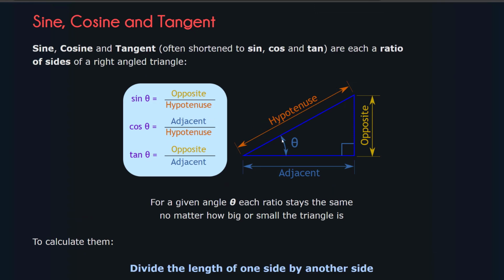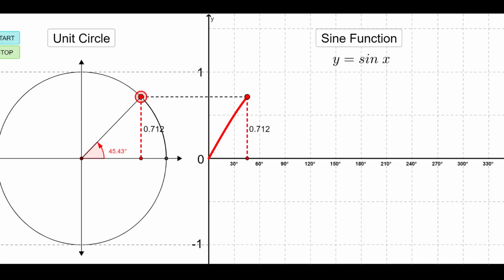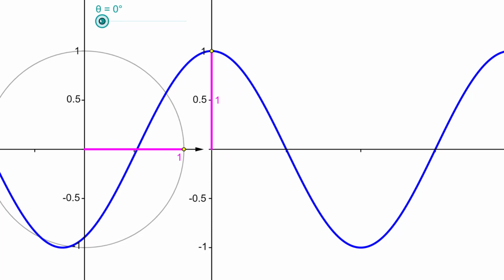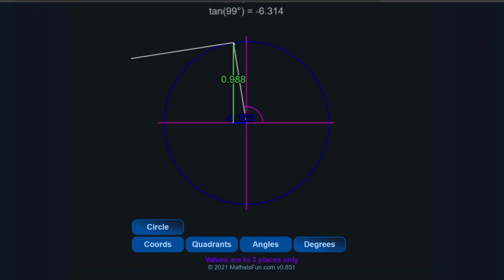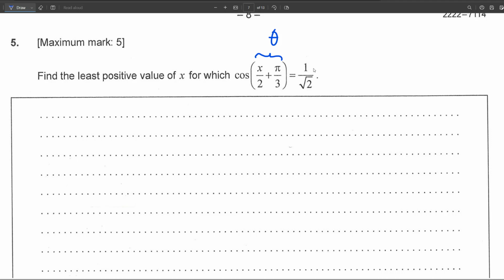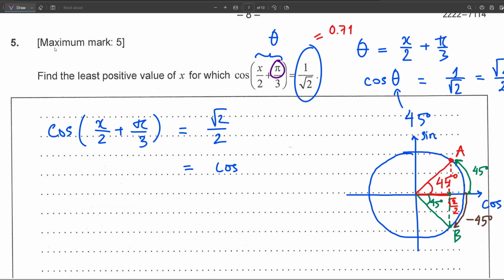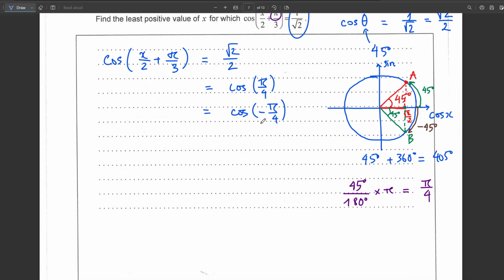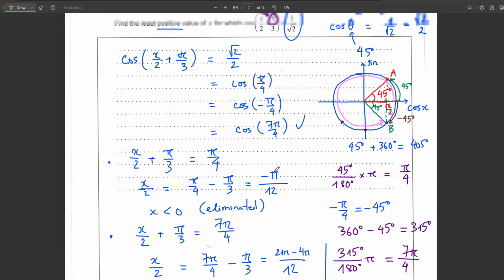A trigonometric equation solved by Unit circle past paper 2022